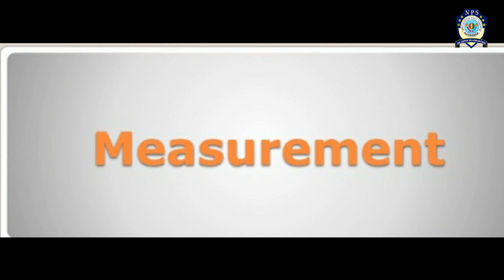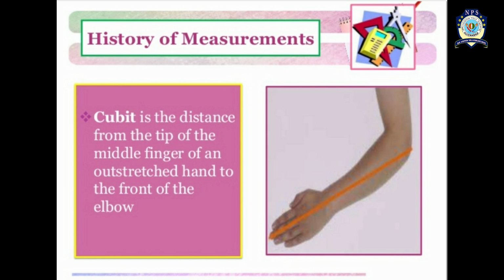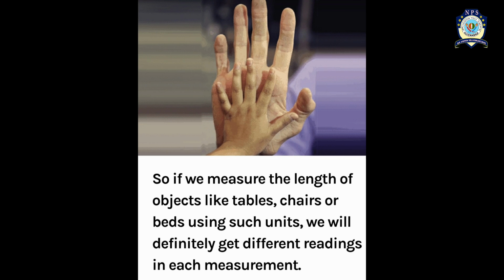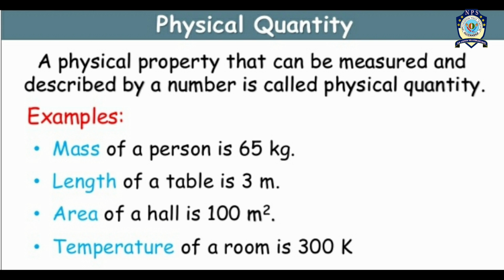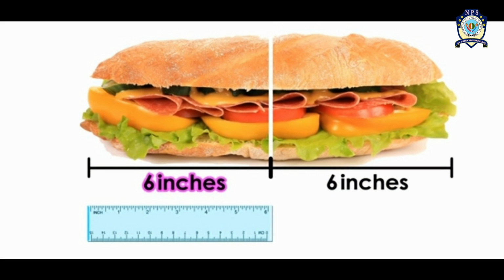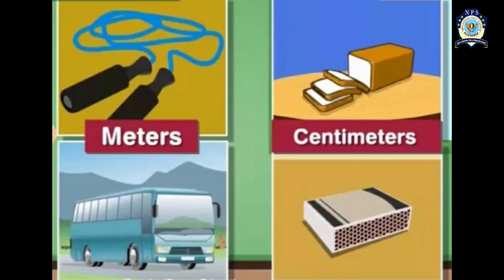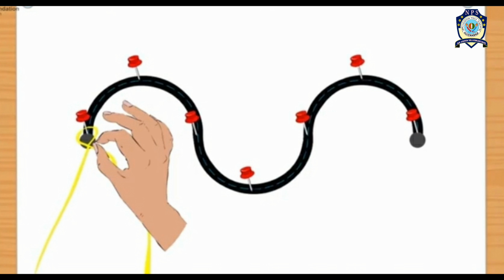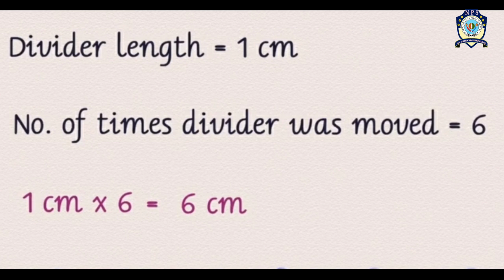MEASUREMENT // CLASS - 6TH // HIM TUTORIALS